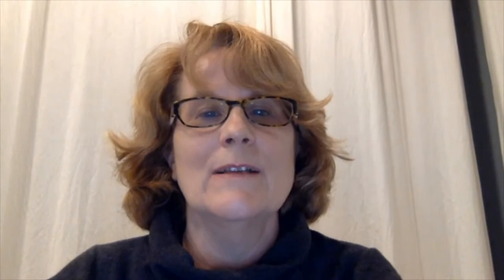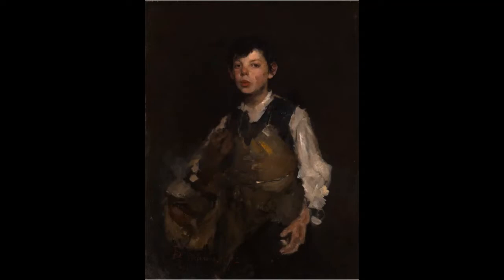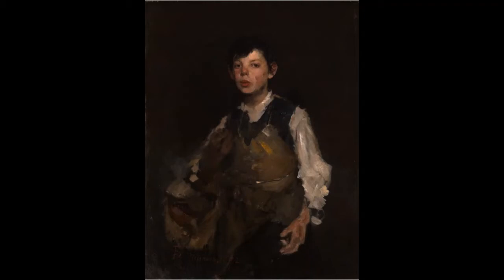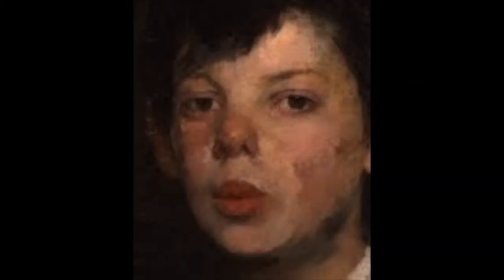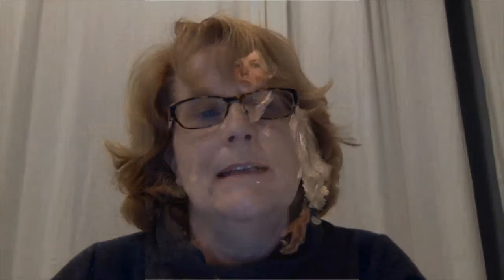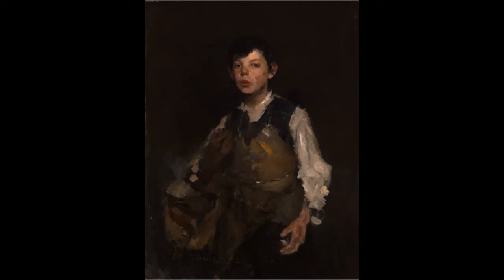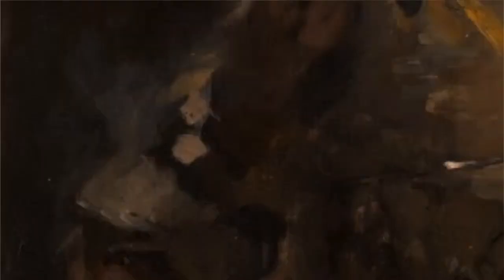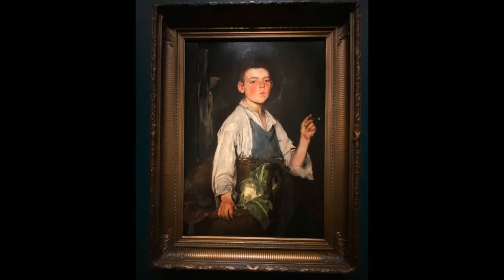CAM Look | Whistling Boy by Frank Duveneck | 1/28/21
Today, Kathy Francis, a museum docent, shares Frank Duveneck's Whistling Boy.

Originally posted on January 26, 2021, on the museum's CAM Connect Facebook Group

Frank Duveneck (1848–1919), United States, The Whistling Boy, 1872, oil on canvas, Gift of the Artist, 1904.196